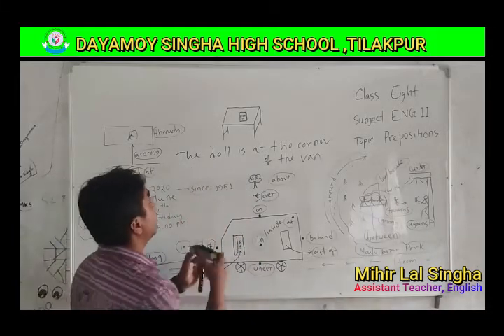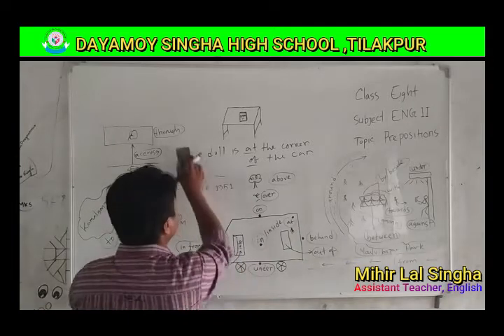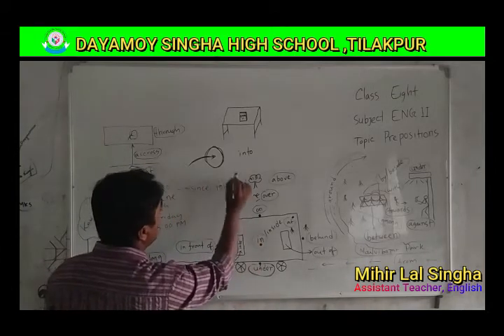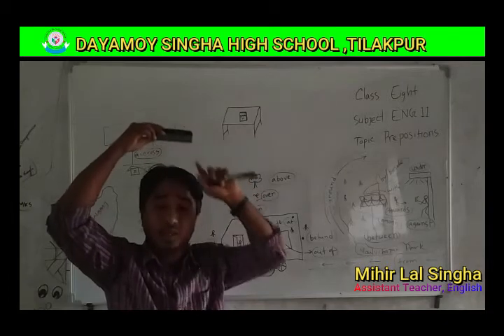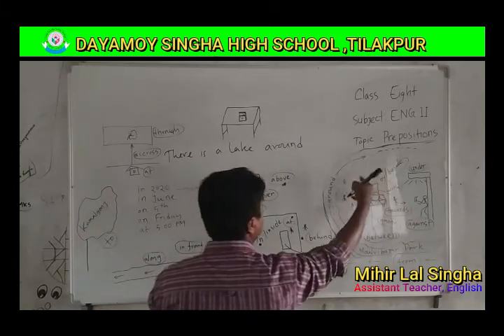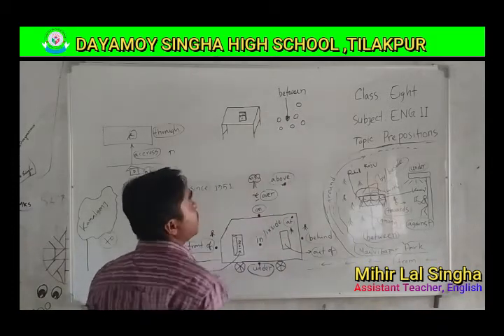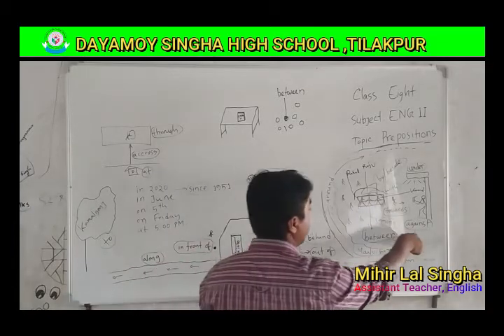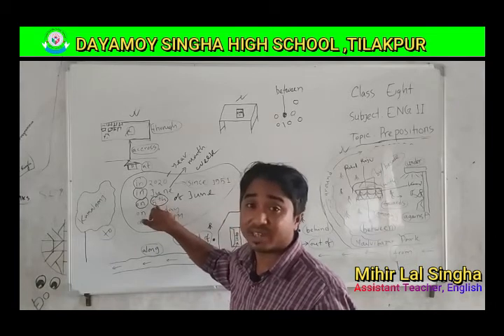Online Class: Class Eight, English 2nd Paper, Preposition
Class: Eight
Subject: English Second Paper
Topic: Preposition
Teacher: Mihir Lal Singha